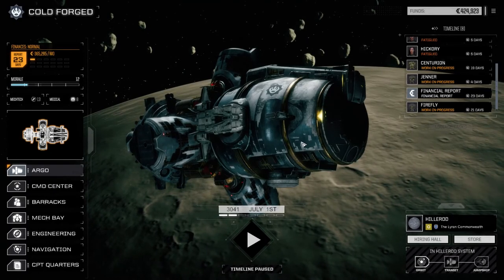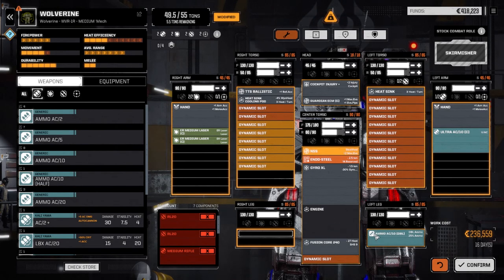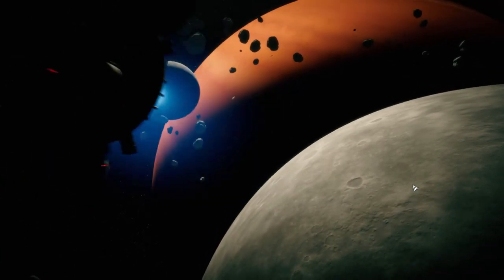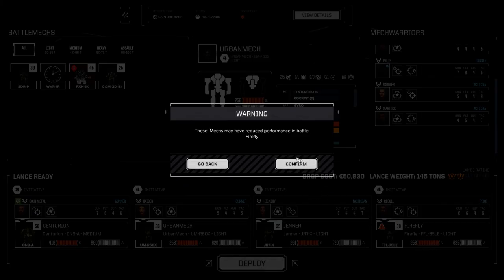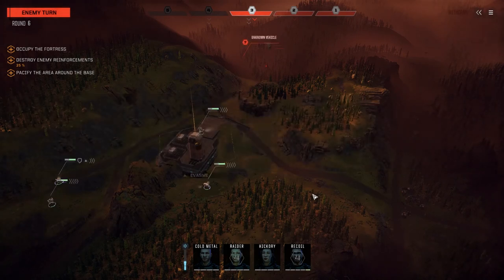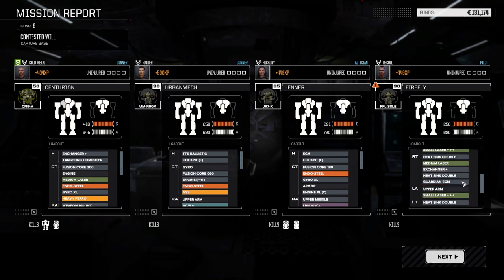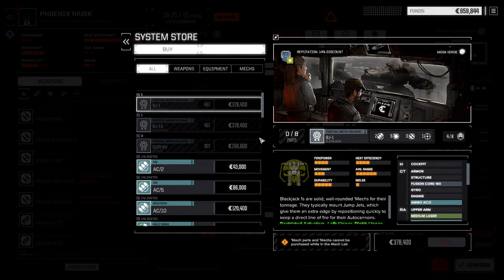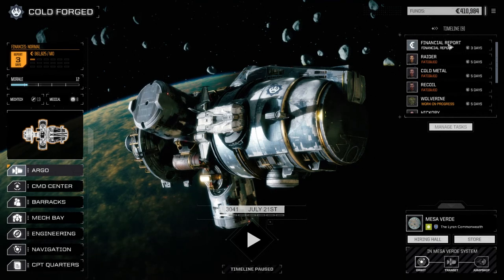Roguetech - COLD FORGED - Ep39